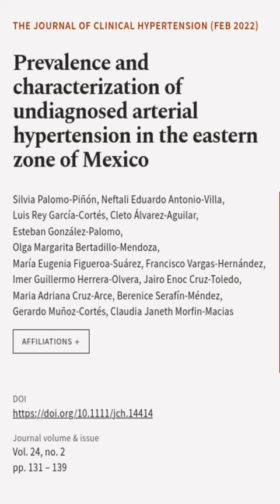Prevalence and characterization of undiagnosed arterial hypertension in the eastern z... | RTCL.TV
### Keywords ###

### Article Attribution ###
Title: Prevalence and characterization of undiagnosed arterial hypertension in the eastern zone of Mexico
Authors: Silvia Palomo‐Piñón, Neftali Eduardo Antonio‐Villa, Luis Rey García‐Cortés, Cleto Álvarez‐Aguilar, Esteban González‐Palomo, Olga Margarita Bertadillo‐Mendoza, María Eugenia Figueroa‐Suárez, Francisco Vargas‐Hernández, Imer Guillermo Herrera‐Olvera, Jairo Enoc Cruz‐Toledo, Maria Adriana Cruz‐Arce, Berenice Serafín‐Méndez, Gerardo Muñoz‐Cortés ,and Claudia Janeth Morfin‐Macias
Publisher: Wiley
DOI: 10.1111/jch.14414

### Video Timestamps ###
0:00:00 - Summary
0:00:47 - Title
0:00:55 - End